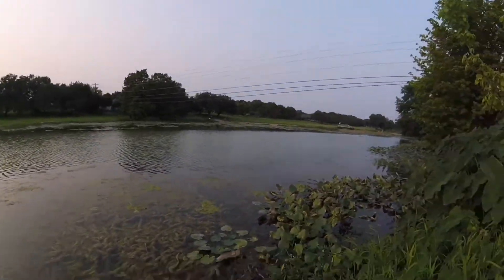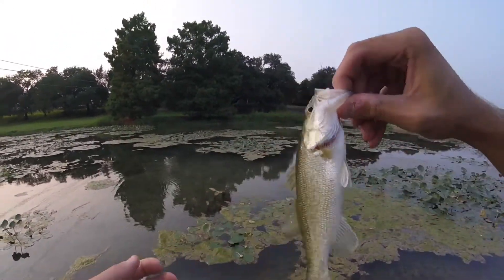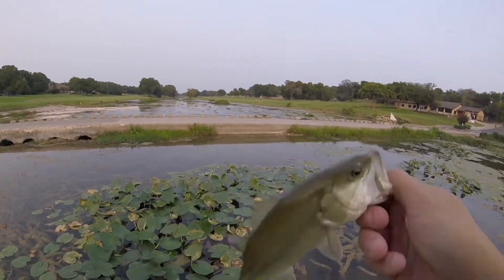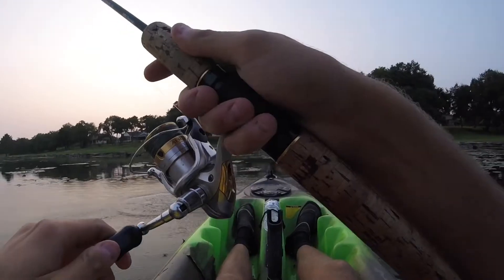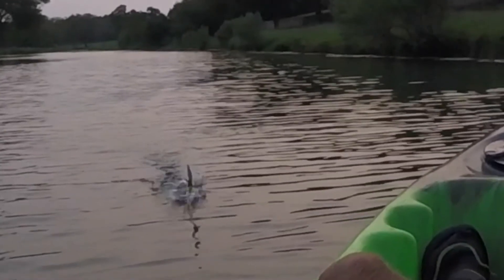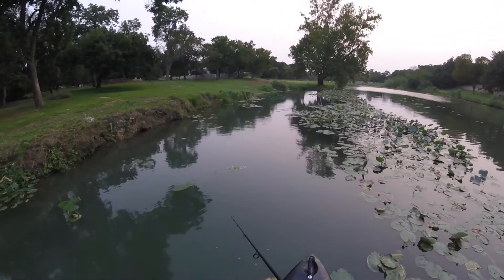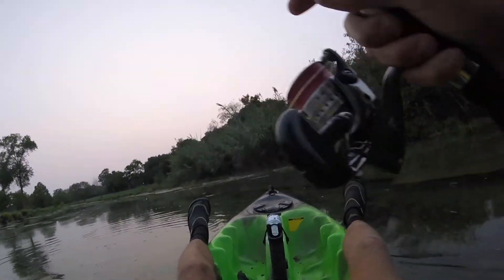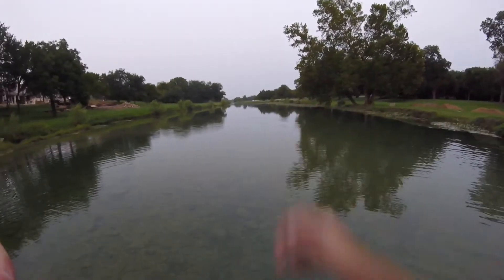ULTRA CLEAR Water Kayak Bass Fishing! Spybait and Dropshot